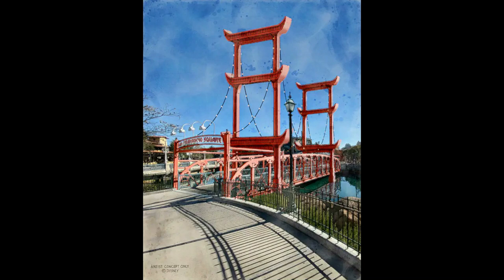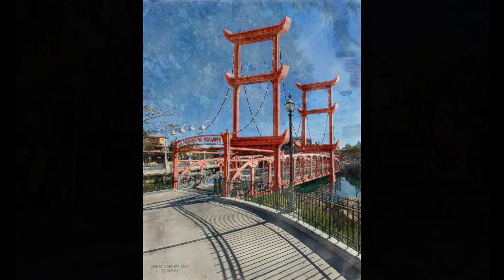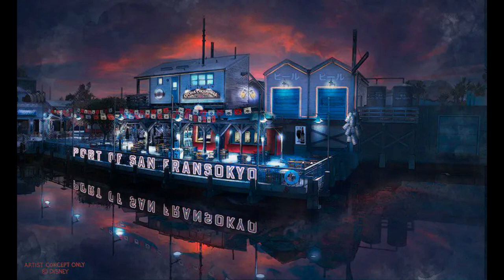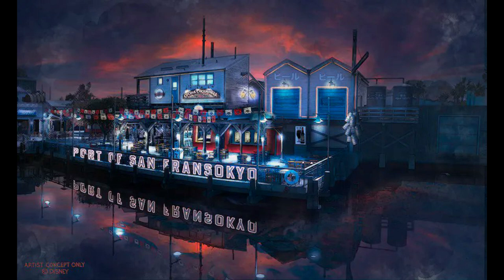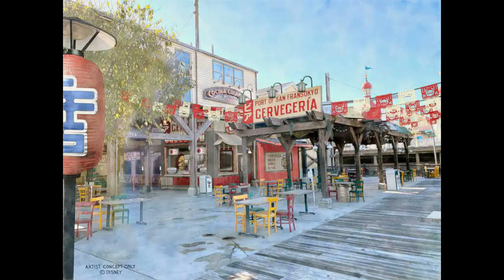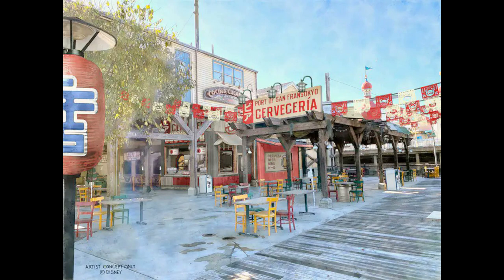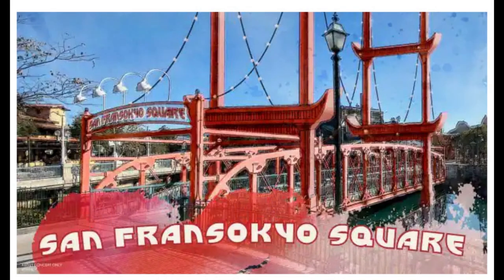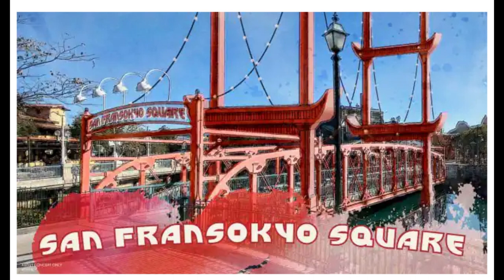Sanfransokyo Square Opens Summer 2023 | Disney California Adventure Park | Disneyland Resort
disney announced today that the new Sanfransokyo area of the park will be opening in summer 2023 at disneylandresort !